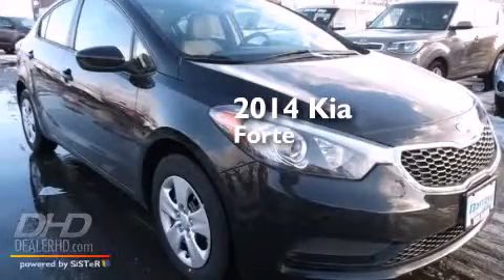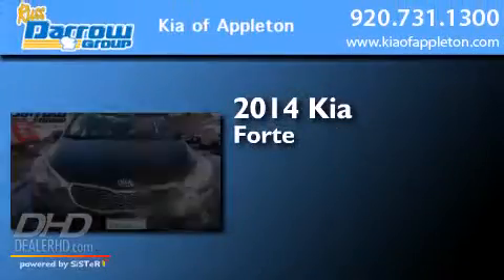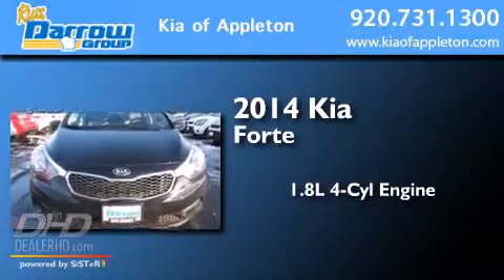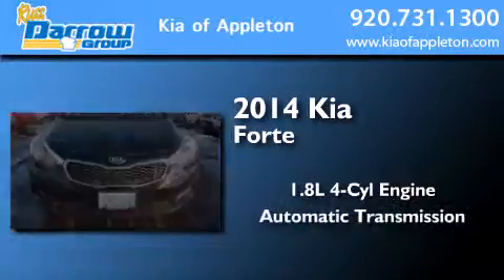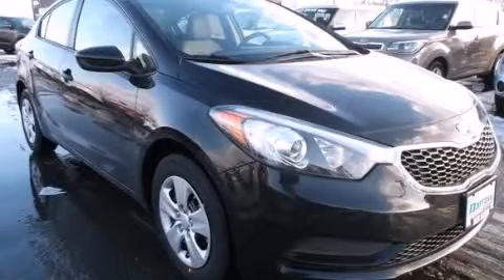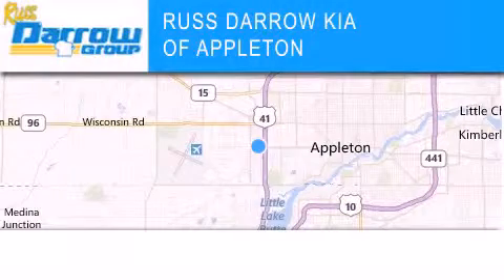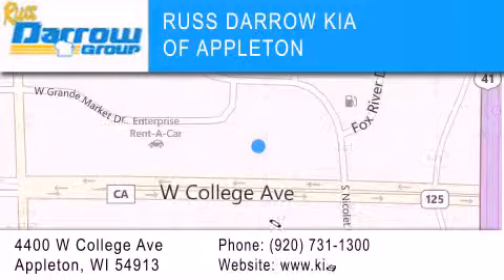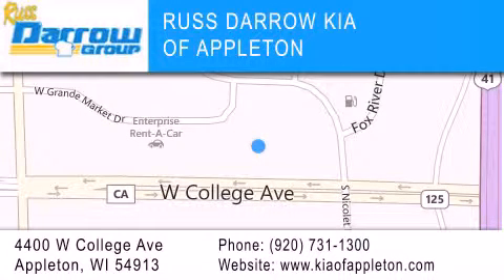2014 Kia Forte Appleton WI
We've been honored to serve the Appleton WI area , we promise that your experience at our dealership will exceed your expectations ! Year : 2014 Make : Kia Model : Forte Engine : 1.8 L Trans . : Automatic Exterior : Aurora Black Miles : 13 Stock : AK140496 Russ Darrow Kia Appleton West College Avenue Appleton , WI 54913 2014 Kia Forte Appleton WI